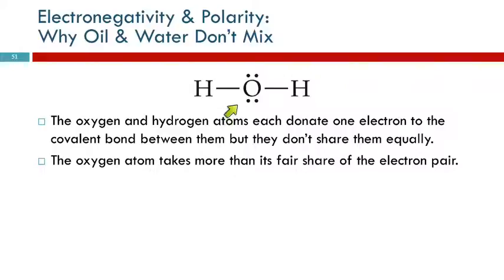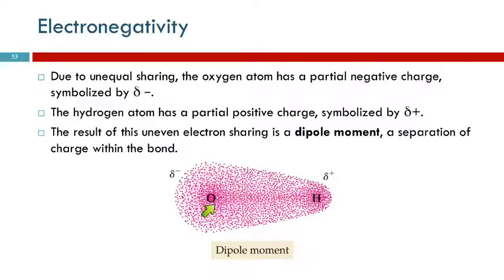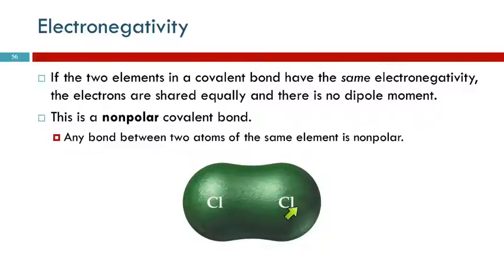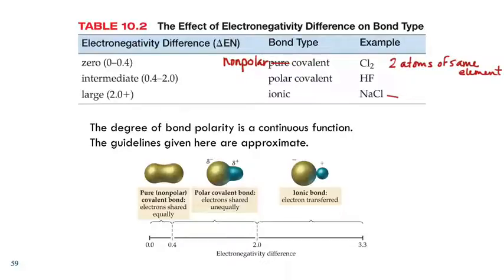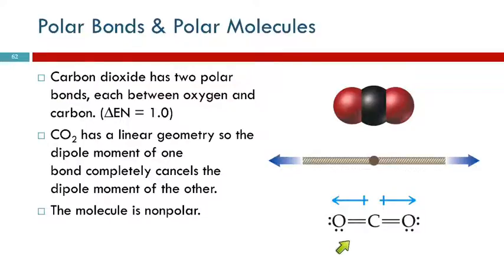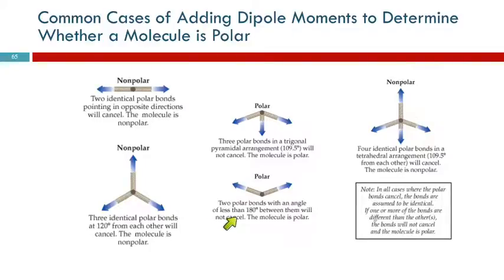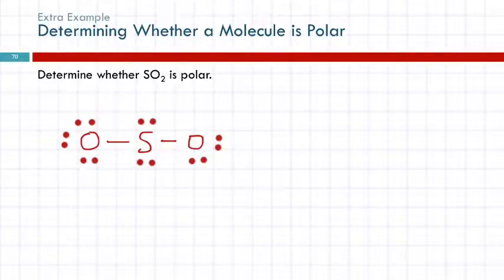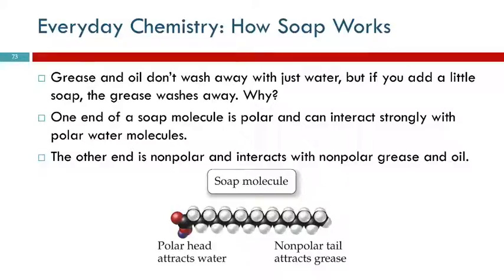10.8 Electronegativity & Polarity: Why Oil & Water Don't Mix